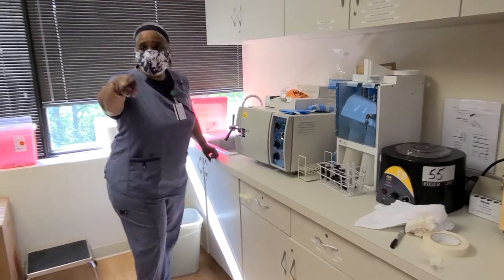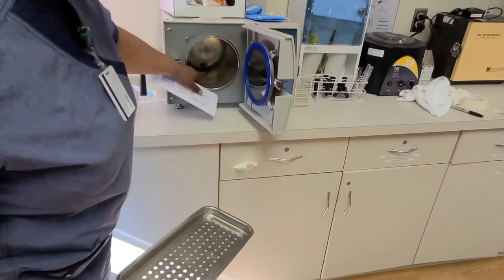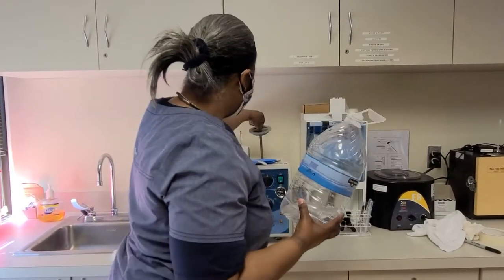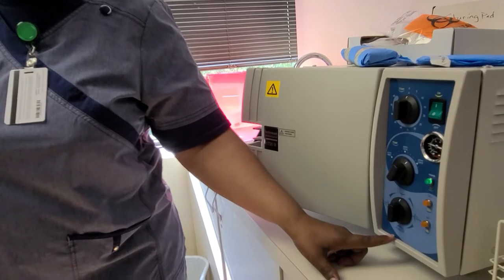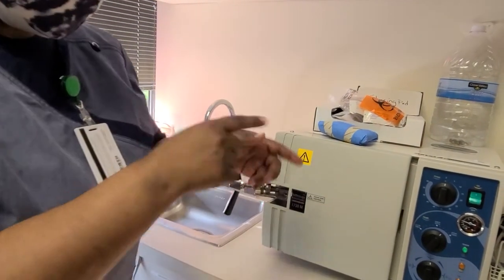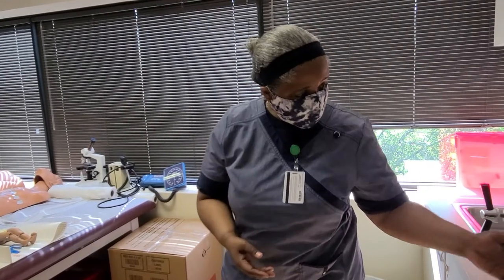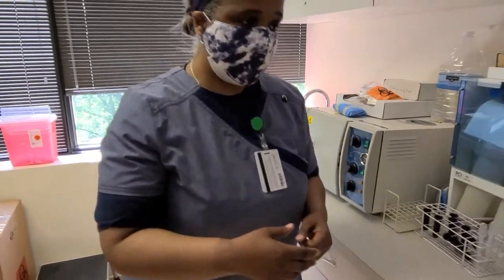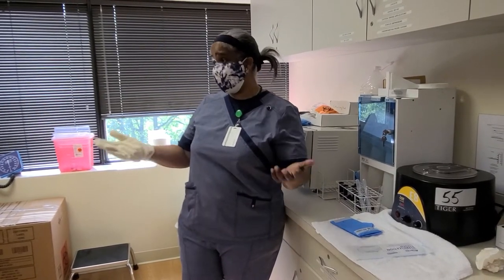Autoclave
How to Operate and Autoclave